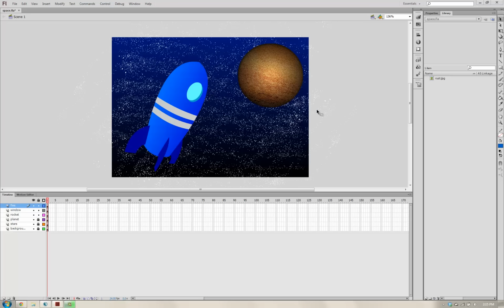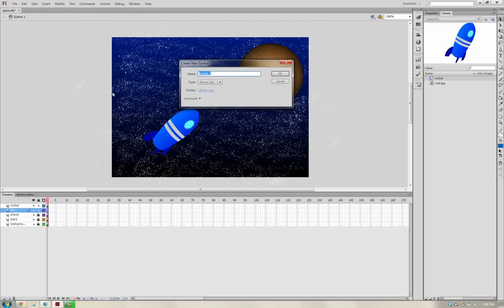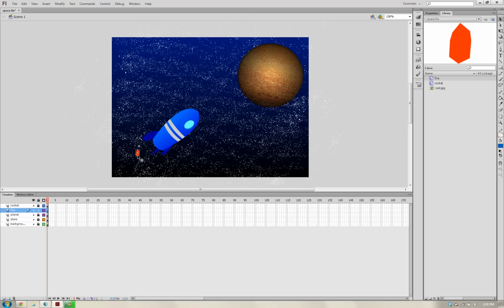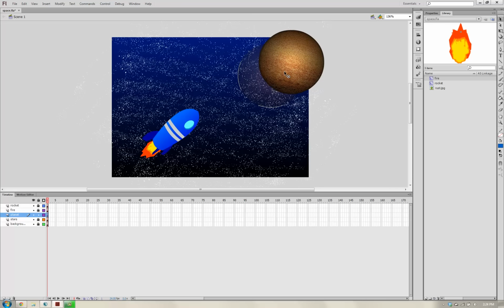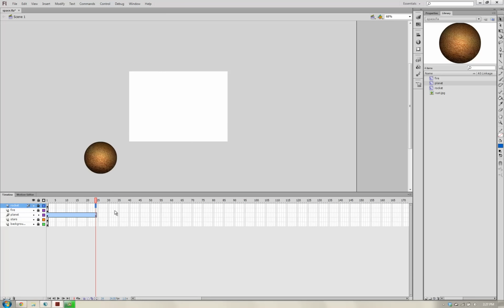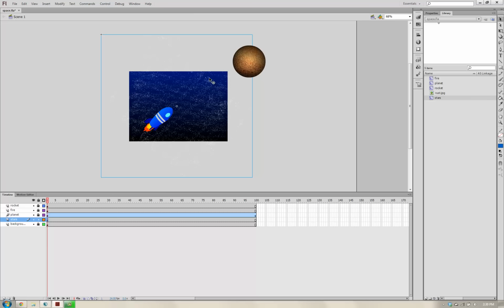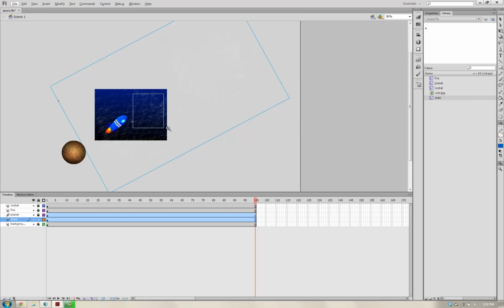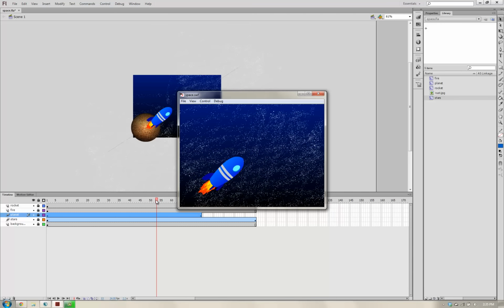Flash Professional CS6 - Animation Tutorial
Animating a simple space scene using Flash Professional CS6. This is a continuation of the drawing tutorial found

If you have the newer version of Flash, they killed the art deco tool. Here's how to make fire without that tool